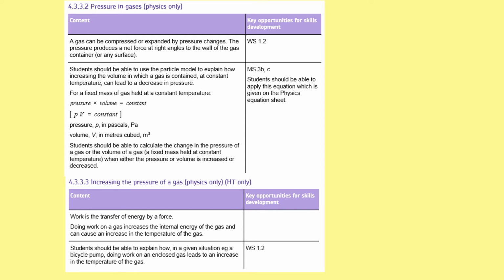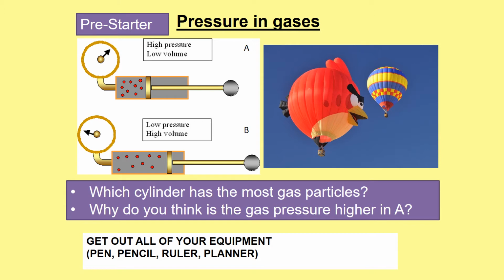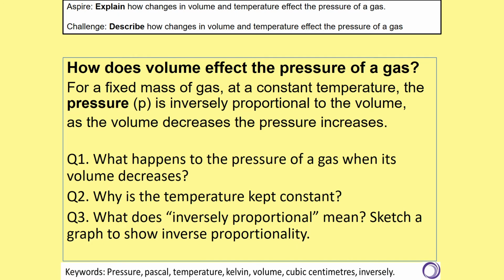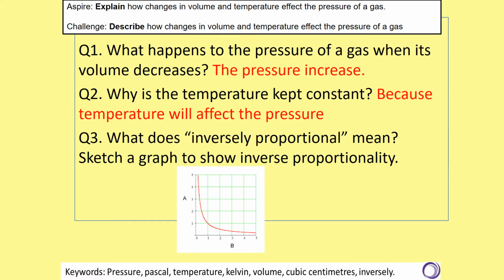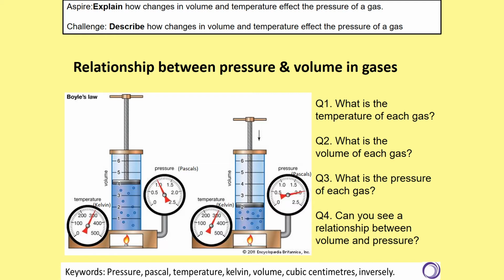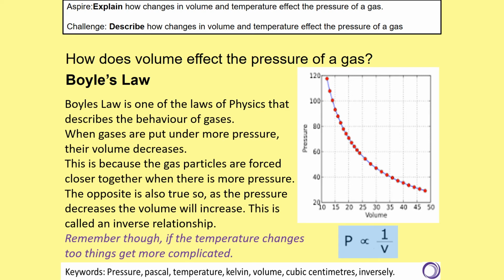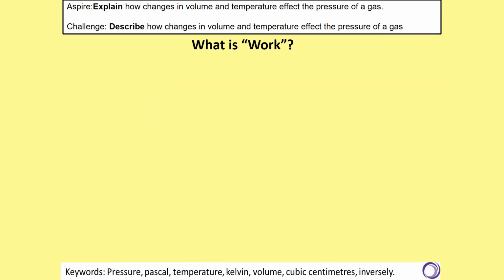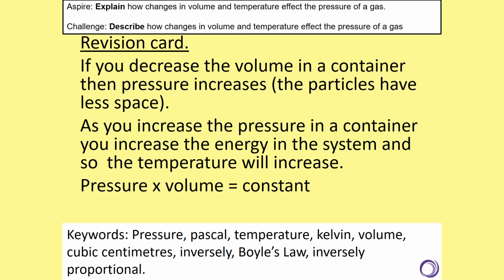Pressure in Gases TRIPLE only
Lesson 6 in the GCSE Particle Model of Matter topic